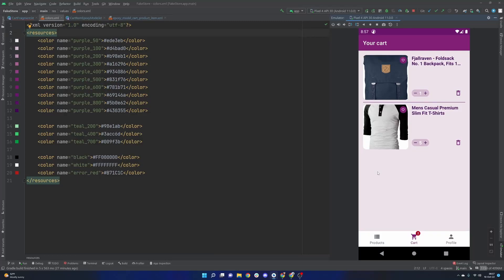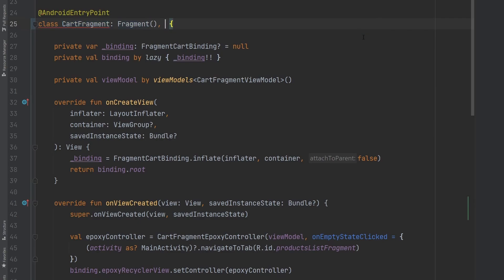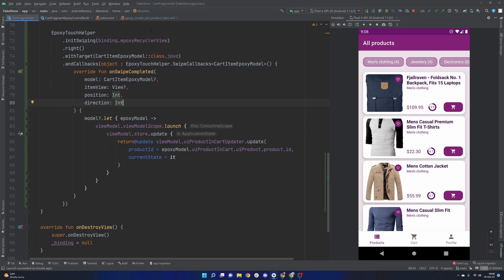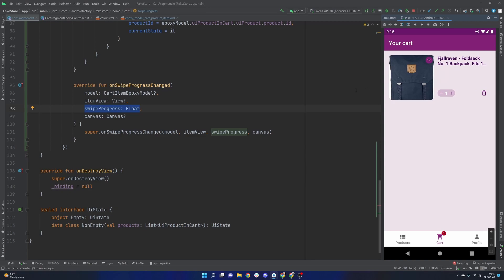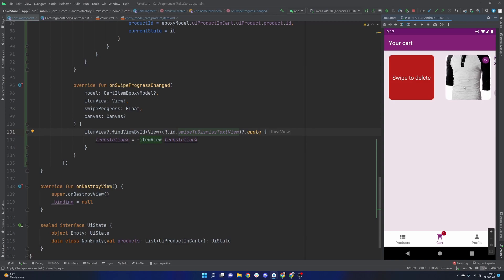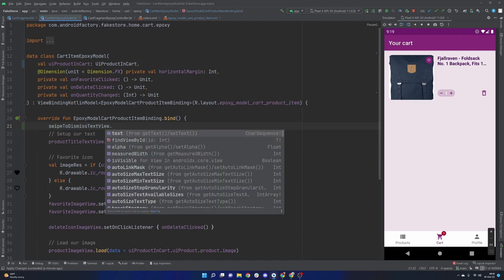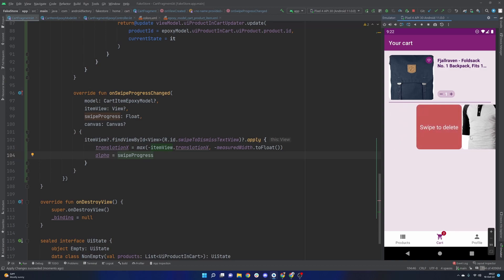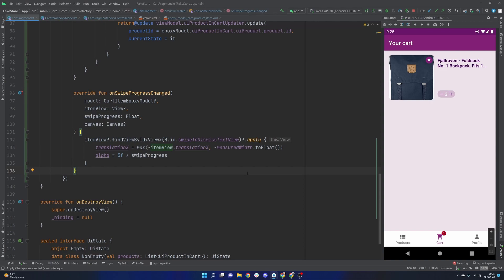Swipe to delete Epoxy tutorial | Android 2022 | Kotlin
This video demonstrates how to implement the "swipe to dismiss" feature with Epoxy to allow our users to delete an item from the cart! Let me know how I am doing in the comments :D